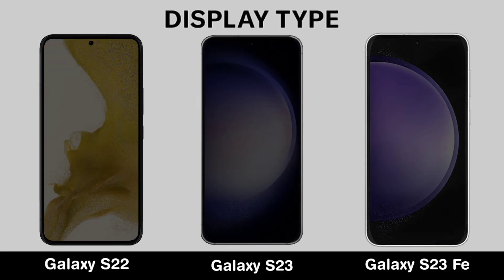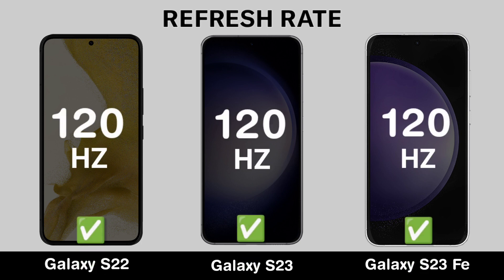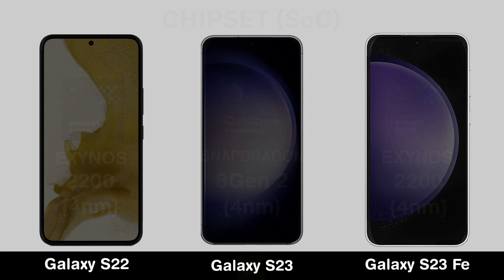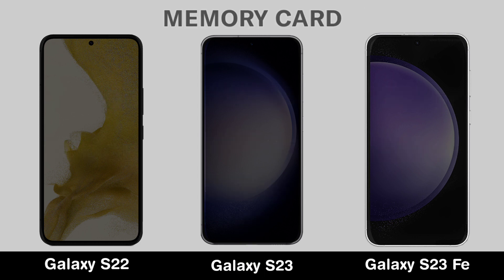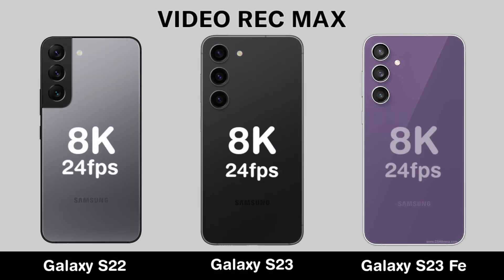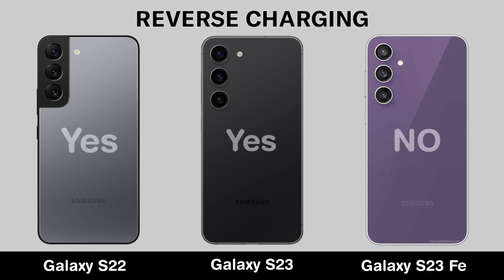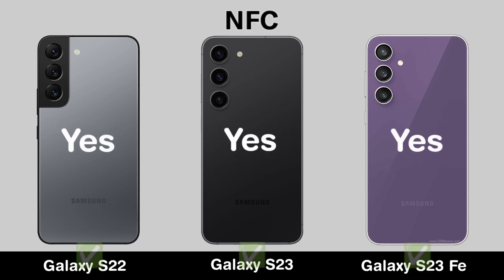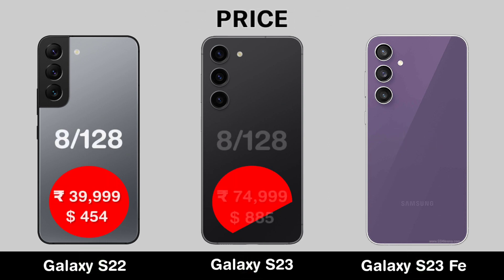Galaxy S22 Vs Galaxy S23 Vs Galaxy S23 Fe Full Comparison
Topic Covered -
galaxy s23 fe price
galaxy s22 camera
galaxy s23 camera
galaxy s23 fe camera
galaxy s23 fe specs